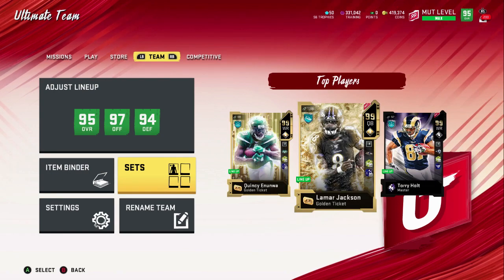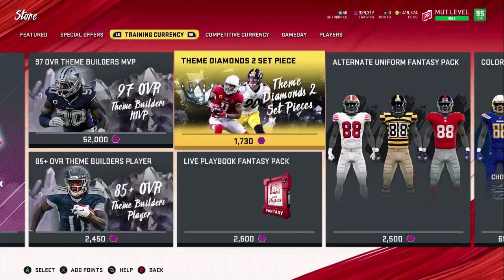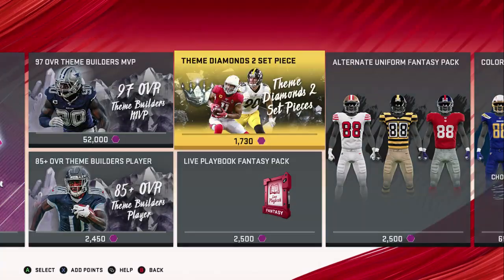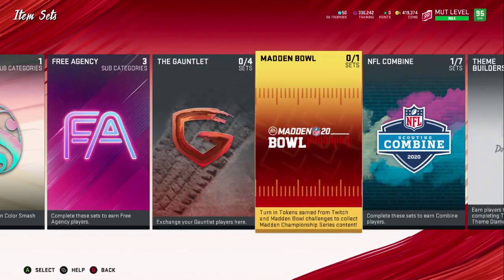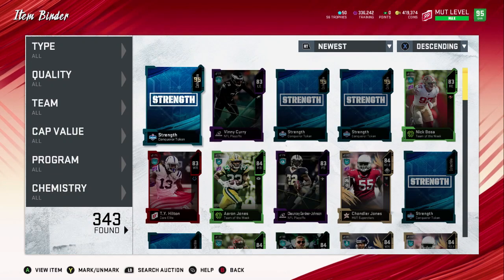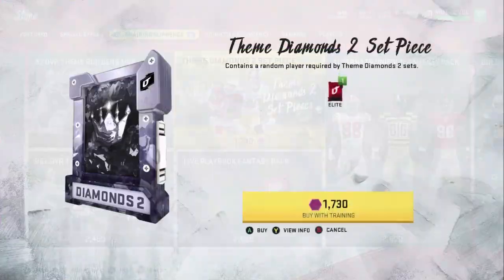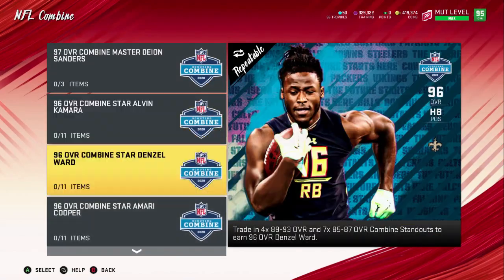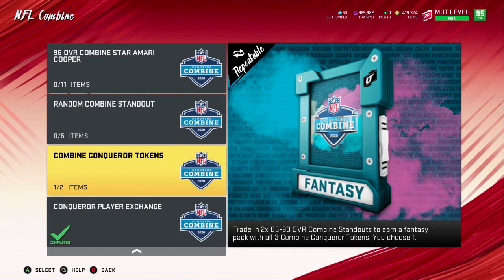THE BEST COIN MAKING METHOD IN MADDEN! 1 MILLION IN 1 DAY!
WARNING ⚠️ some of these sounds and effects I don’t own!!! Props to whoever made them!! They are not mine!! ⚠️

Outro- Song: Jim Yosef - Firefly